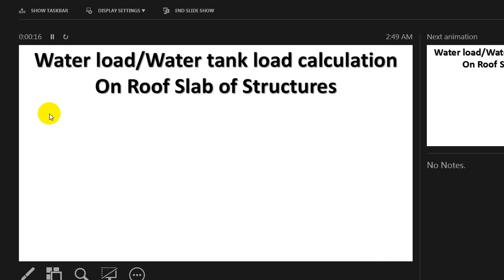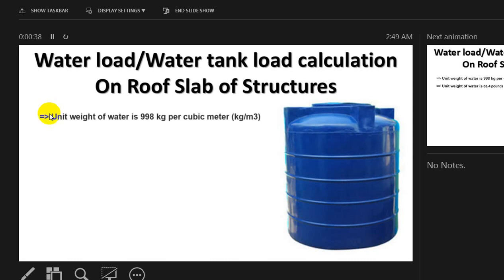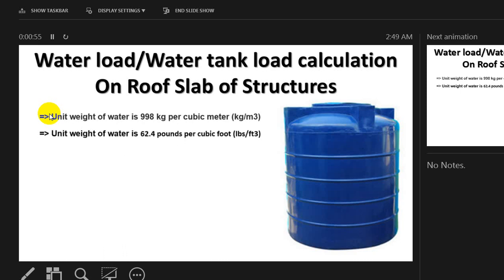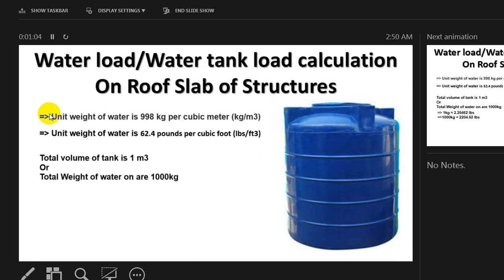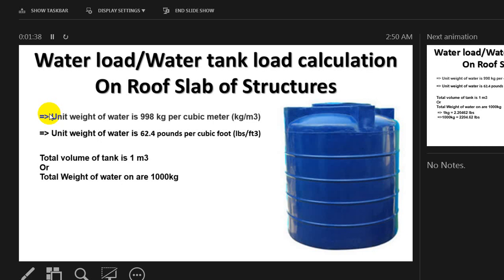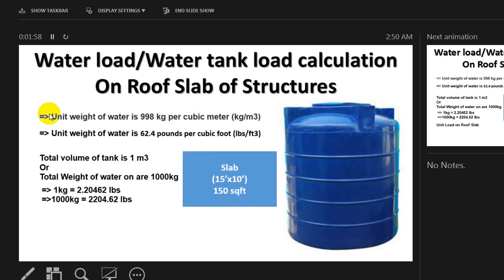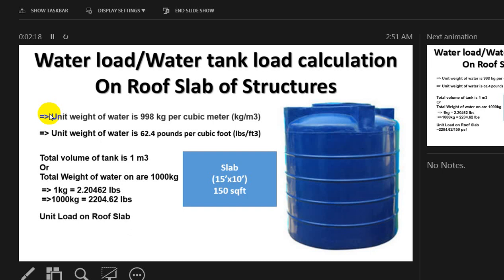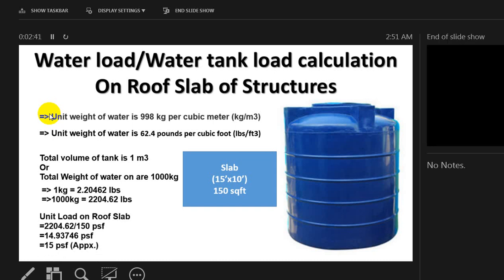Water load calculation on slab or Water tank load calculation On Roof Slab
Engr Hedaetullah
Founder & Instructor,

Additional Tags:
Water load calculation or Water tank load calculation On Roof Slab of Structures
water requirment for per person per day
Water load calculation
Water load calculation on slab
Water load calculation on roof
Complete Building Design
water tank
how to calculate water tank capacity in liters
water tank capacity
water
load
water tank load
water tank load calculation
self weight of slab
design of concrete structure
calculation
Water load calculation
water tank load on buildnig